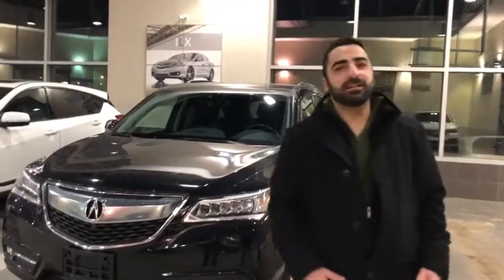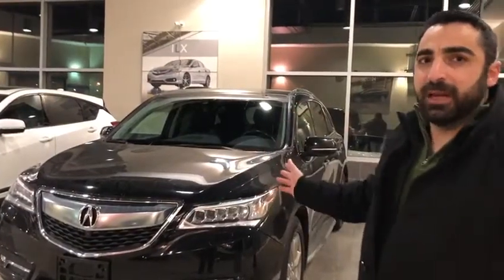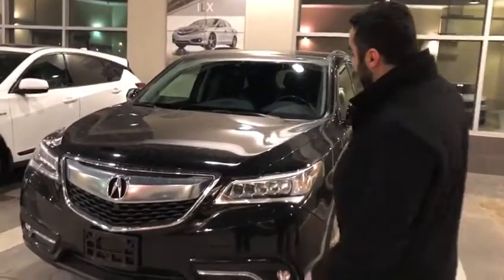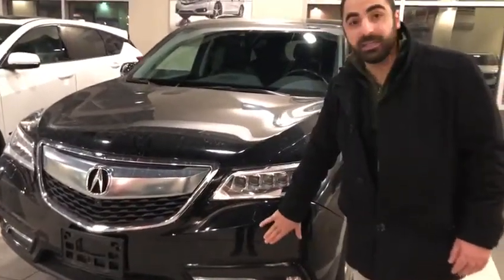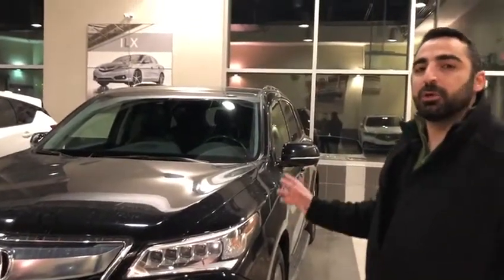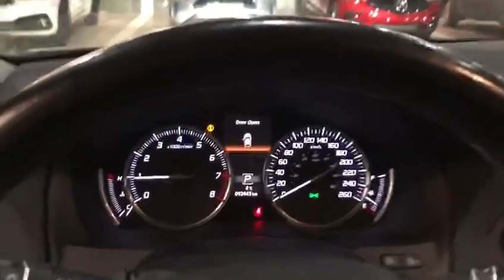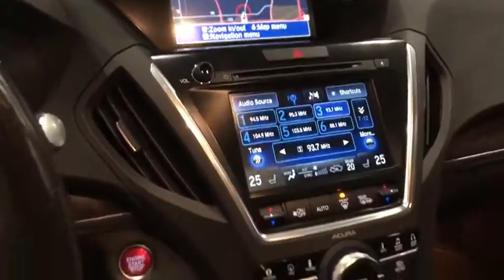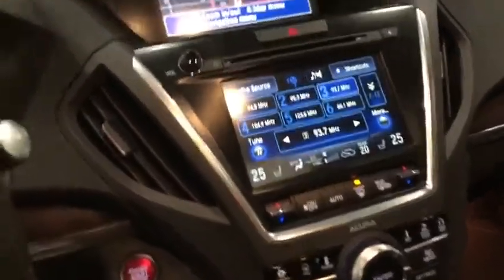2016 Acura MDX || Southview Acura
Video made by Ali
Edmonton Acura Dealership